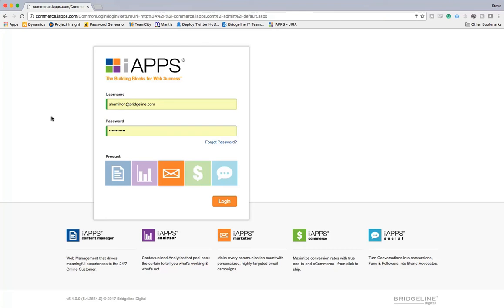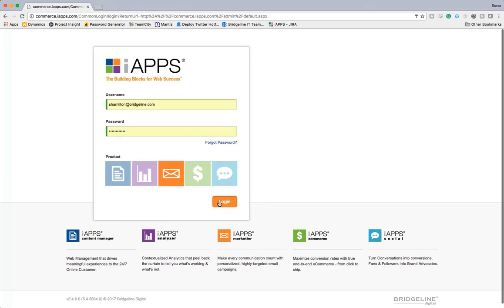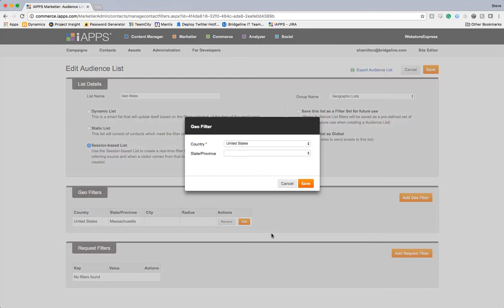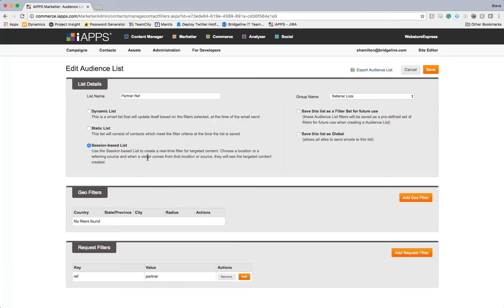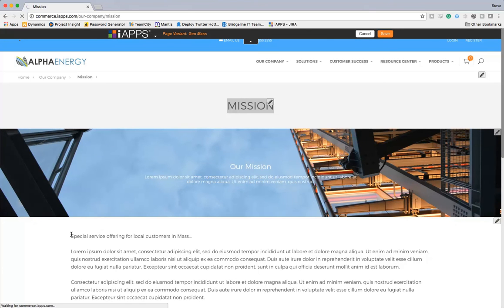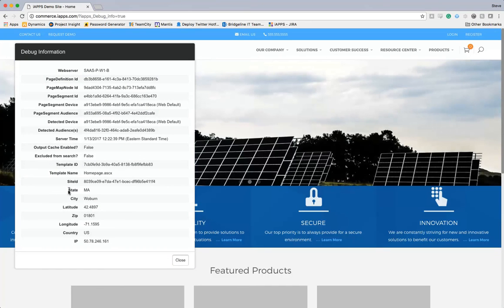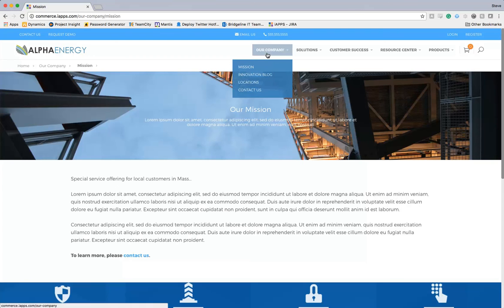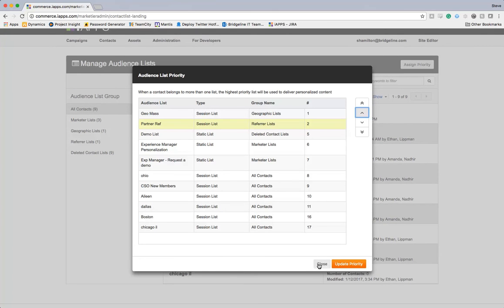January 2017 Release - Session List Targeting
Demo of new "Session List" targeting options in the latest release of iAPPS